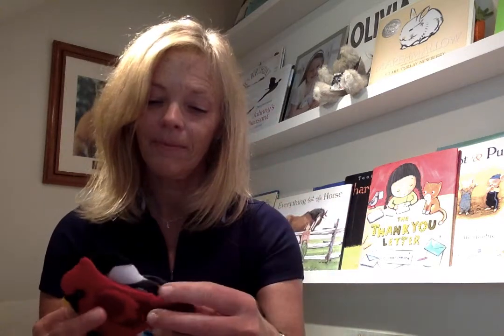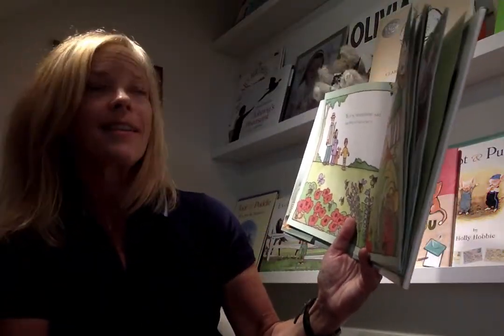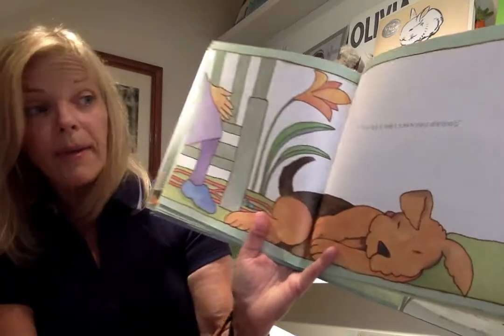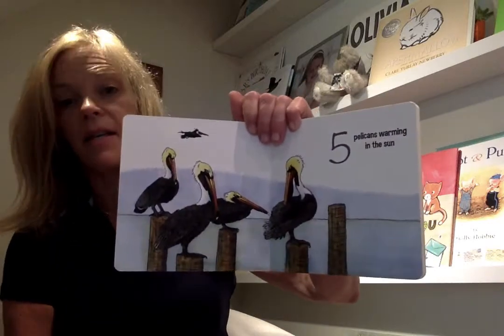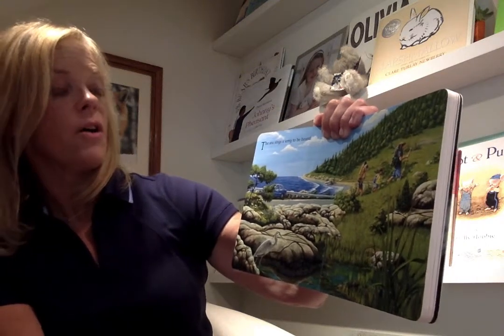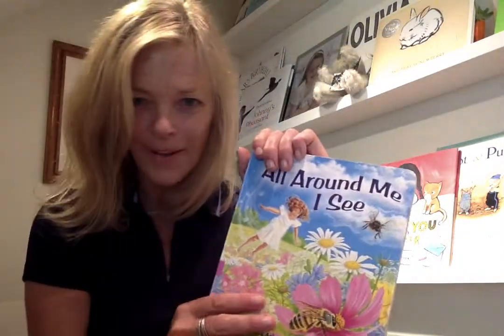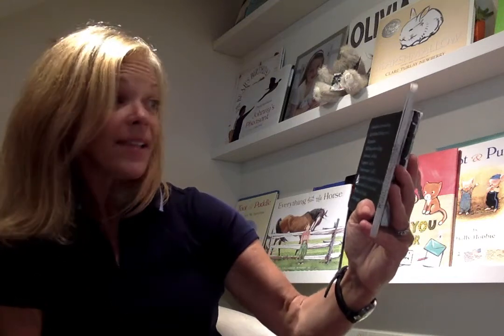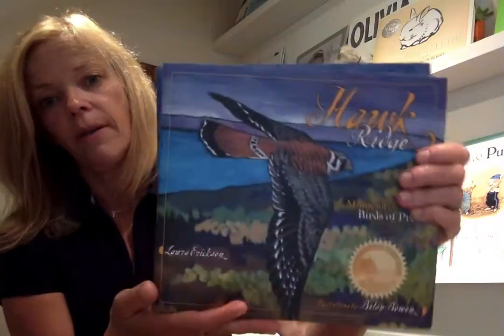Storytime from the Andersen Horticultural Library: Episode 7